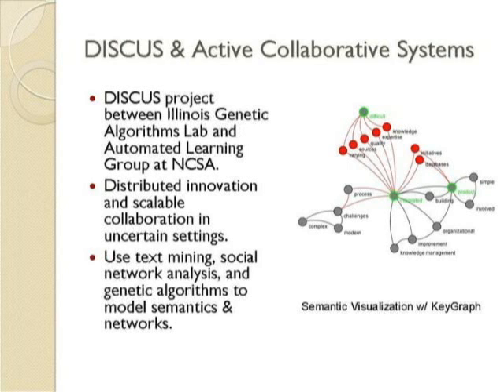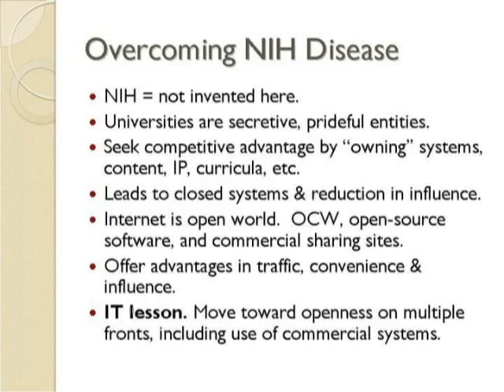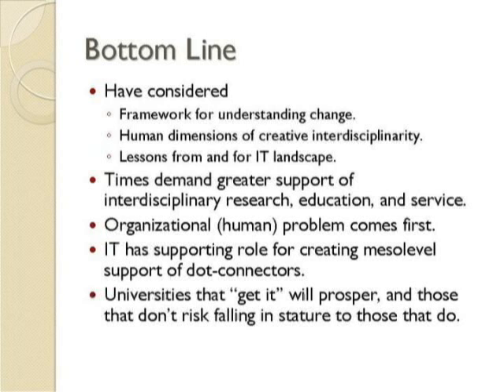Promoting Creative Interdisciplinarity in a Disciplinary World: Part 3: Lessons from/for IT Landscape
David E. Goldberg's IT@Illinois presentation, Part 3, 10 December 2008.